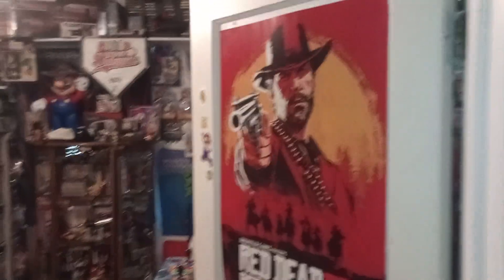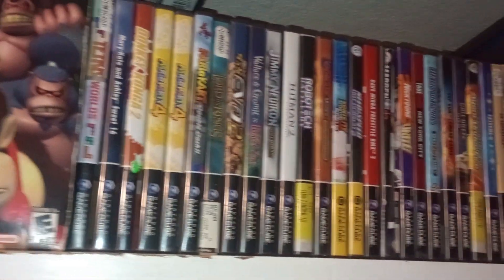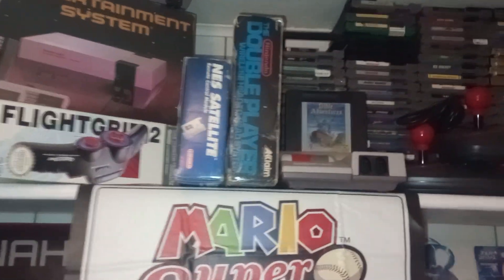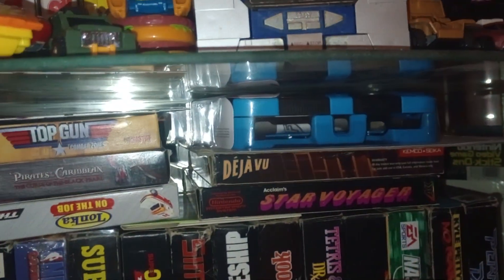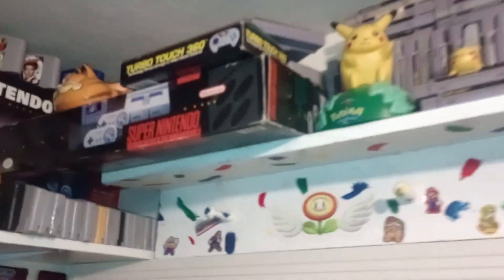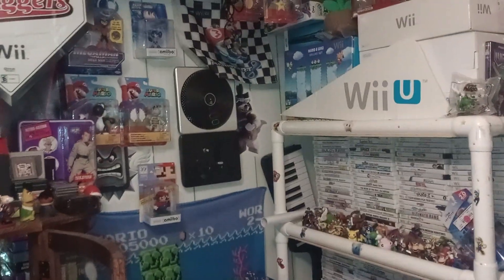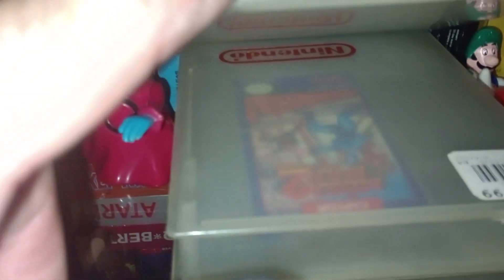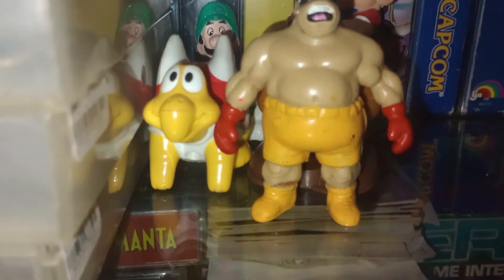finally got my toys out